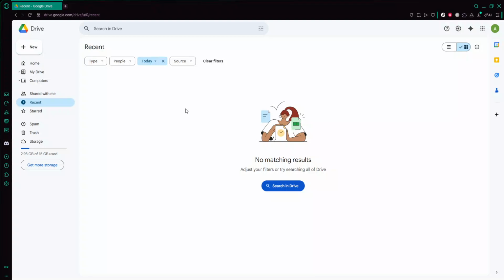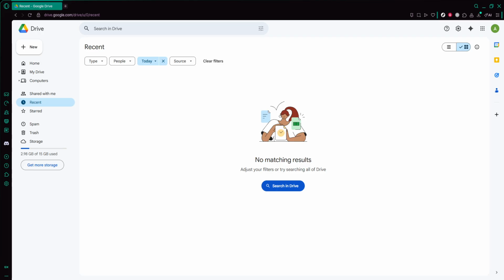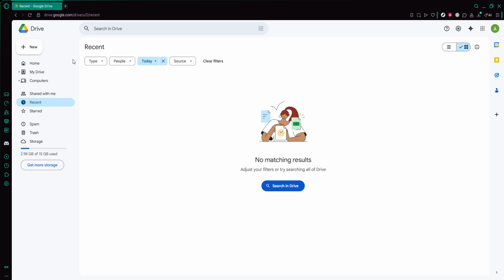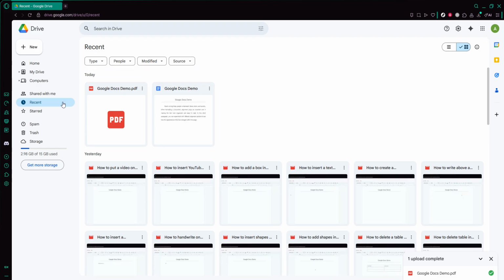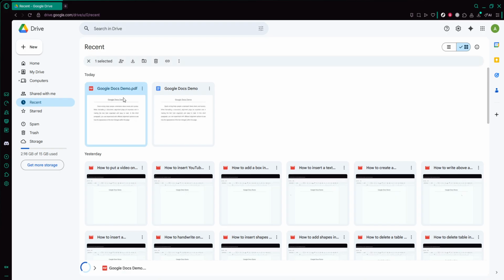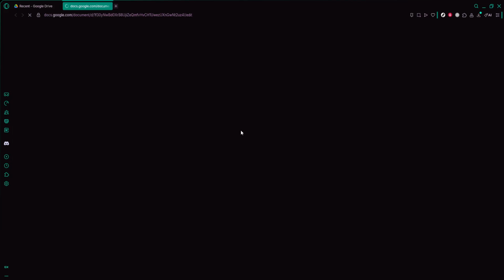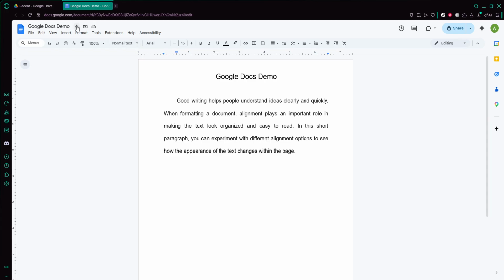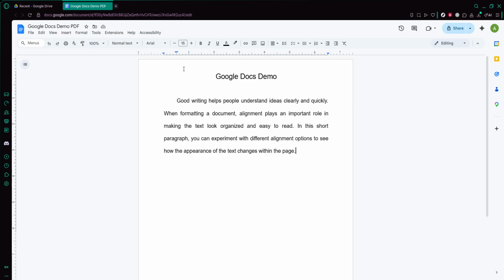How to Convert PDF to Google Docs in Google Drive 2026 (Simple Guide)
In this professional tutorial, we will guide you through the essential steps to convert PDF files into Google Docs seamlessly within Google Drive. This process not only simplifies document editing but also enhances collaboration on important projects, making it an invaluable skill for anyone working with digital documents.

By the end of this video, you will have mastered the conversion process and be equipped to manage your documents more effectively. Watch till the end to ensure you do not miss any crucial details and start converting your PDFs today!